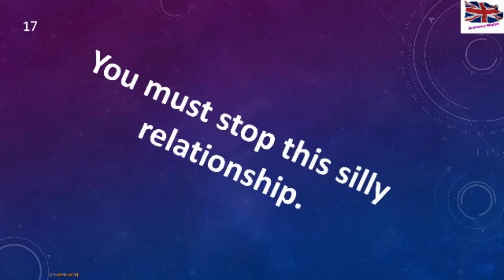lesson 13_ easy and quick most common expressions / تعلم الإنجليزية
أحسن و أسرع كورس تعلم اللغة الإنجليزية  بطريقة سهلة مرفقة بالامثلة لفهم اسرع  learn english#